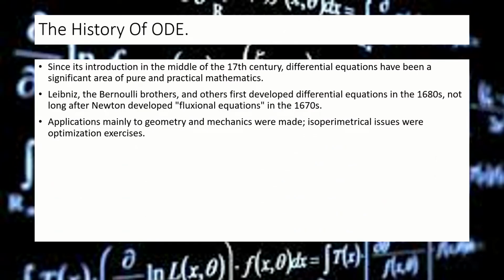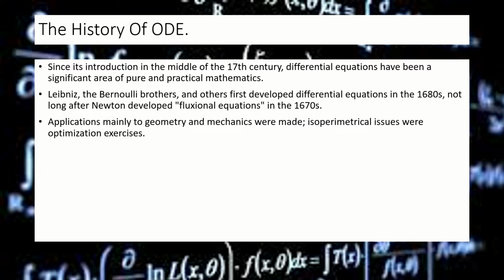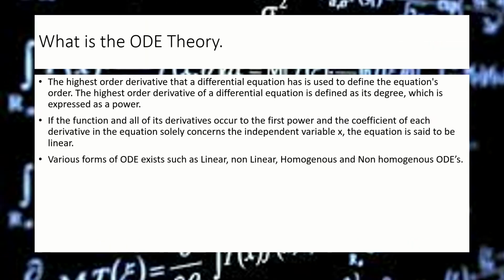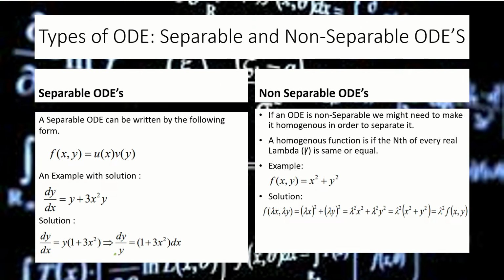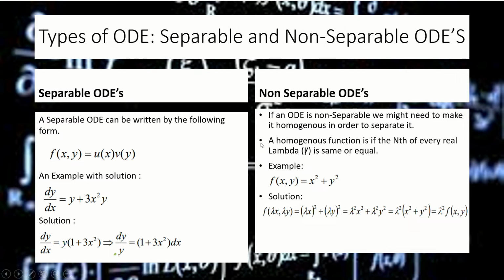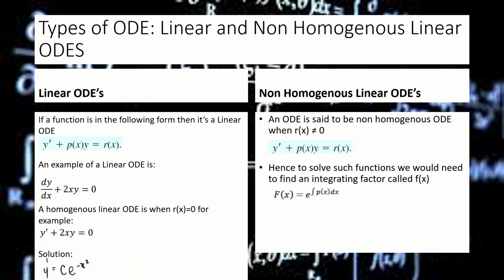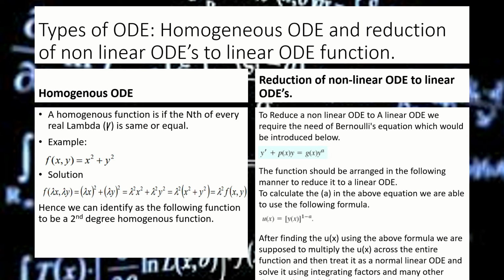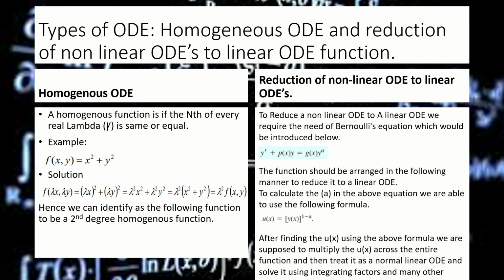Order of differential functions by Hazim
I am Hazim from Taylor's university currently studying Mechanical engineering. I have been assigned an assignment to discuss and talk about a few applications and theories about orders of differential education and its applications in Biotechnology.

Hope you get an idea about orders of differential equations after watching the above video.